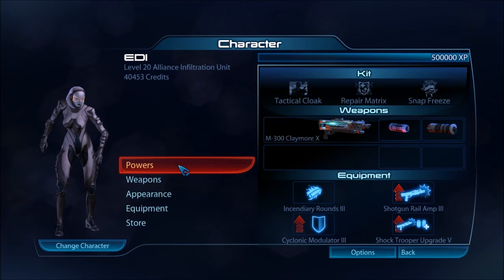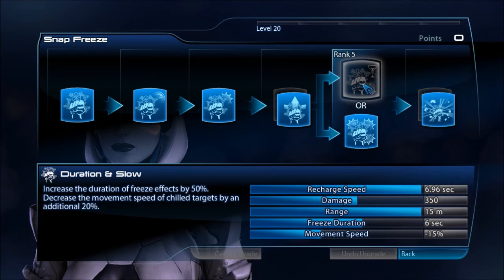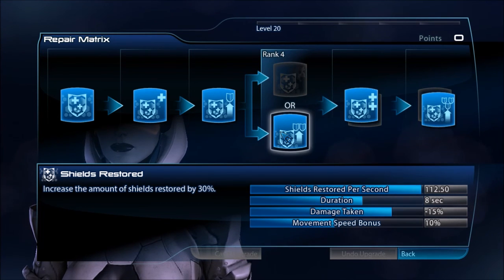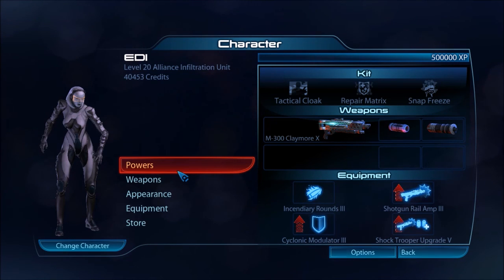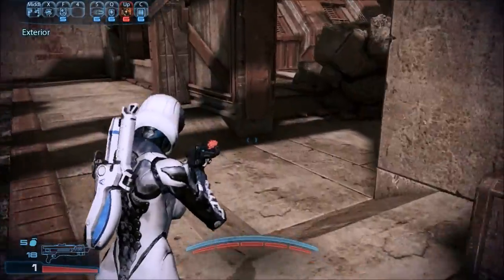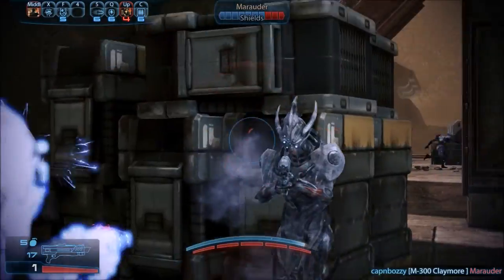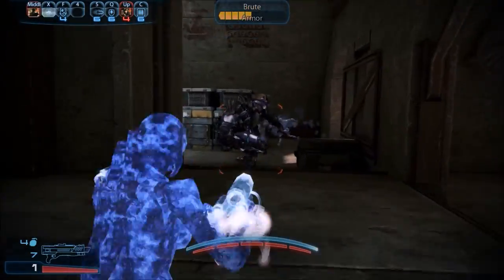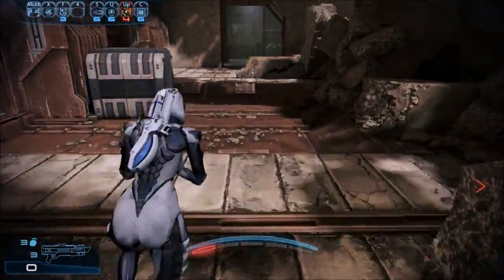Mass Effect 3 Multiplayer: N7 Academy Part 10 - Alliance Infiltration Unit Infiltrator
Learn how to play with the Alliance Infiltration Unit Infiltrator in Mass Effect 3 multiplayer in this in-depth tutorial by capnbozzy.

This is Part 10 of a tutorial series called N7 Academy that will teach you every aspect of Mass Effect 3 multiplayer, so that you can advance from Bronze to Platinum, unlock all of the characters and gear, beat all of the challenges, and master the game.